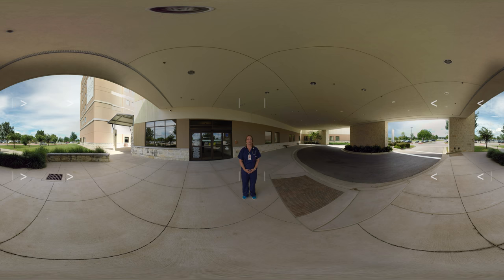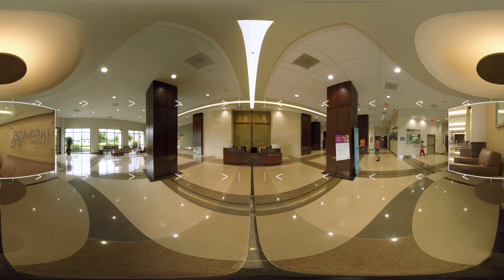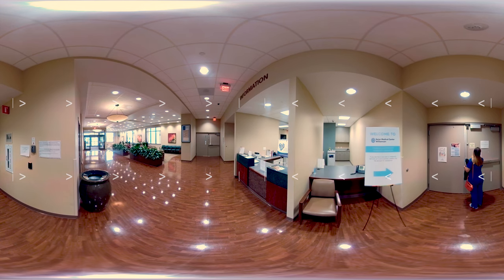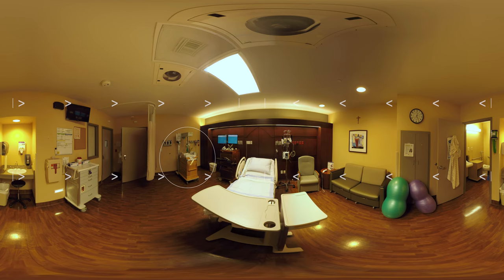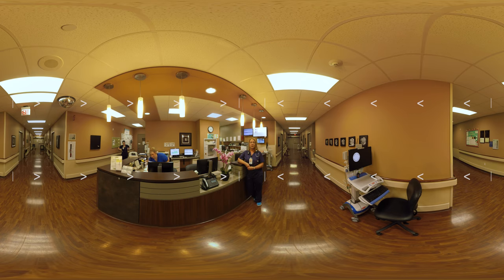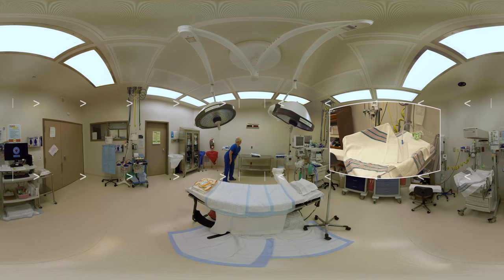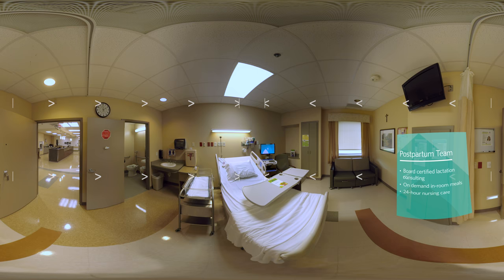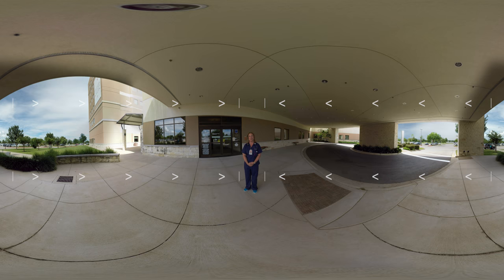Obstetrics | Virtual Tour | Ascension Seton Medical Center - Williamson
Take a tour of our inviting birth facilities and amenities at Seton Medical Center Williamson, Women’s Center in Round Rock, Texas, including our private labor and delivery suites with private restroom and shower, birthing balls, wireless monitors for easy mobility, radiant warmers for babies, comfortable accommodations for family, C-section suites and a neonatal intensive care unit (NICU), as well as the private mother-baby rooms with dedicated postpartum specialists and lactation consultants, a chapel with staff chaplain, an onsite cafeteria and a state of the art security system with matching ID bands for moms and babies.